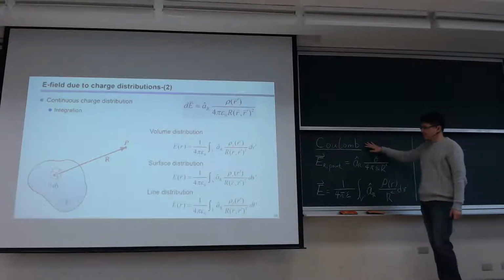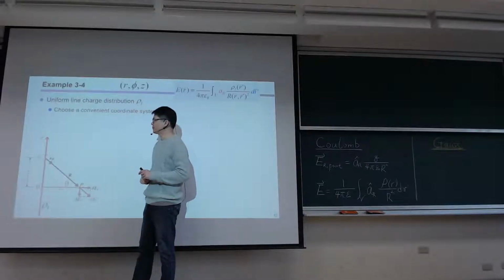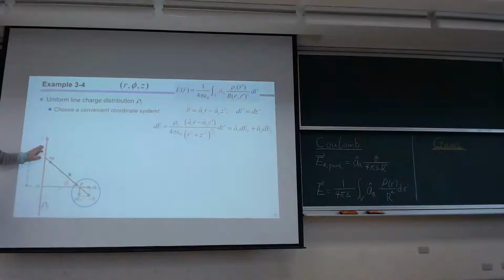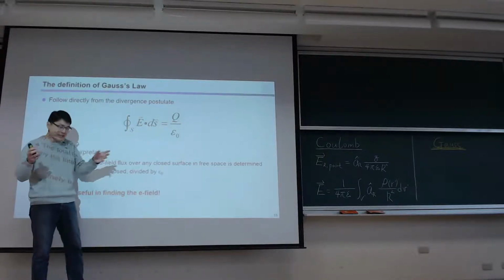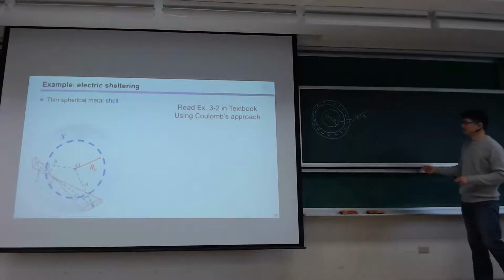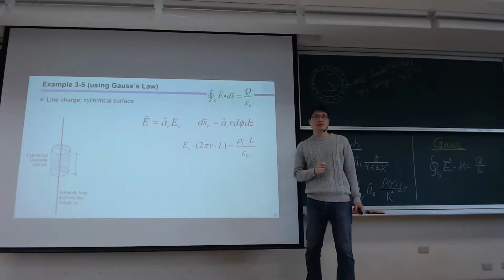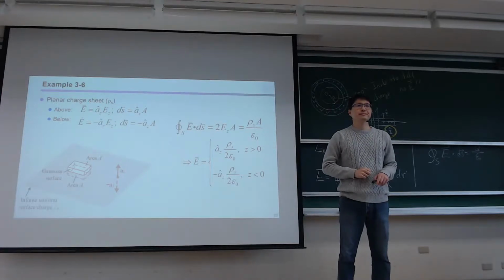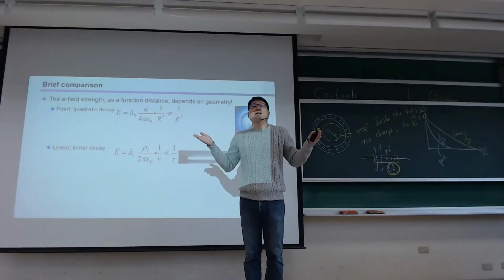NTHU - EE - Electromagnetics (2020/4/8)